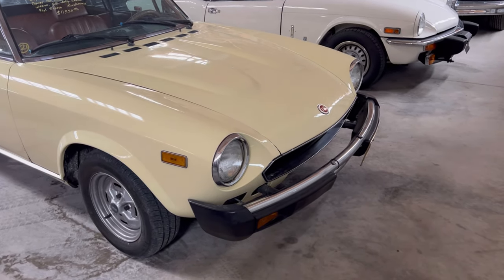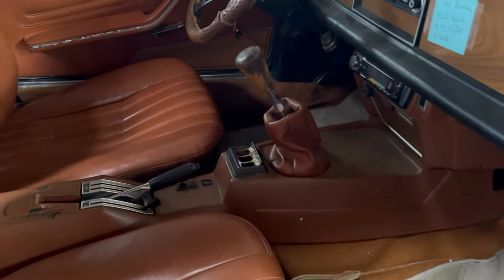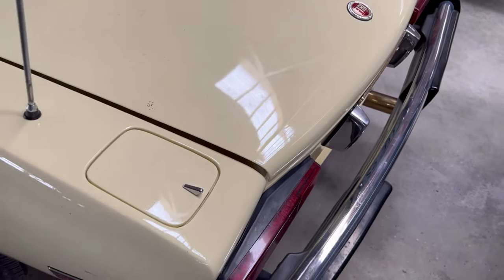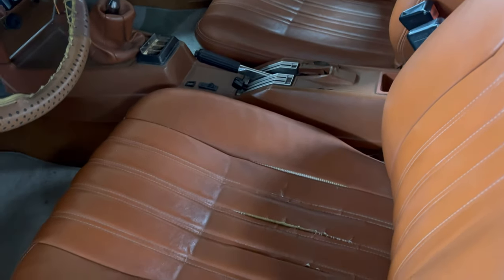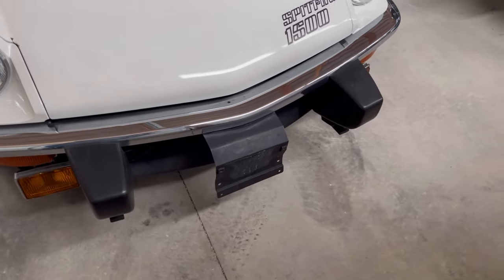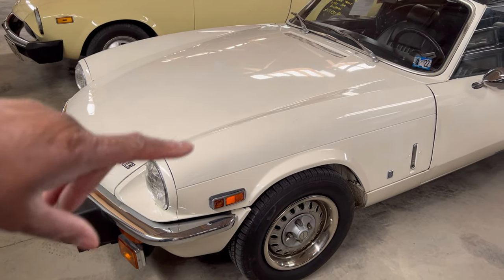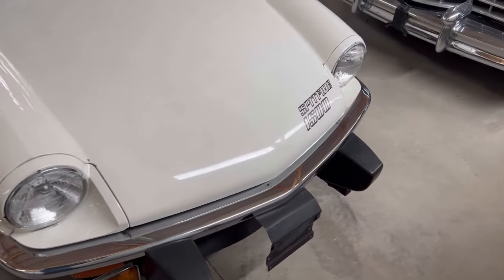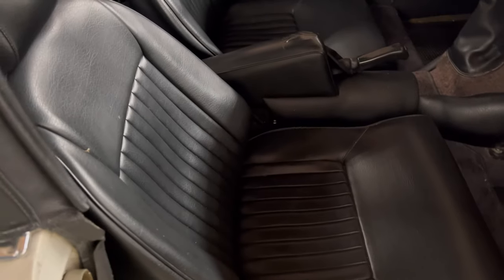A Cold Visit To Country Classic Cars! Pt4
Guys check out these lovely imports a Fiat, and a Triumph, very nice collectors cars!